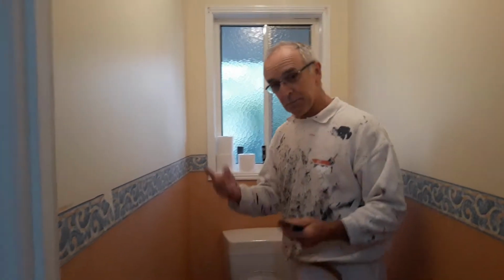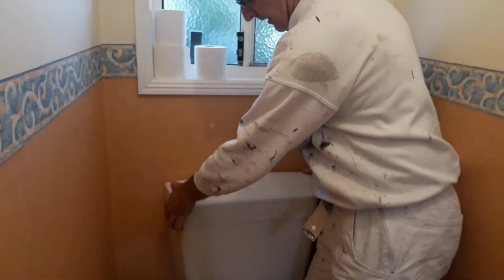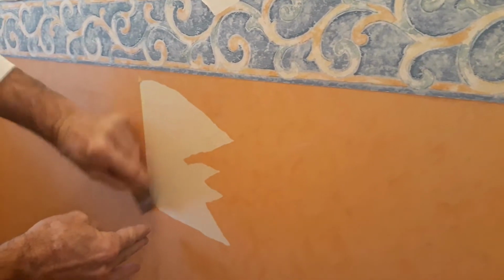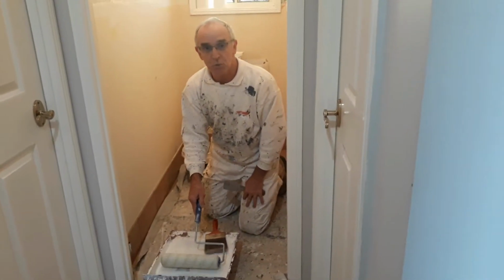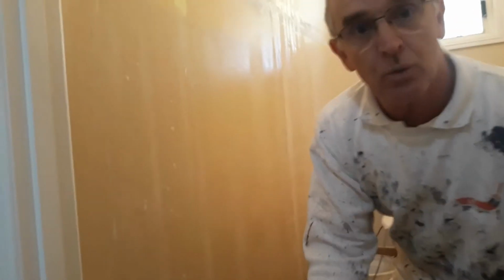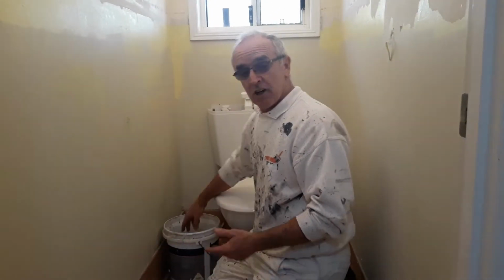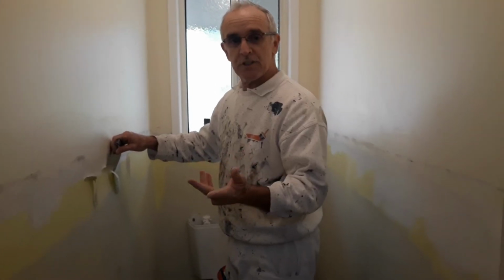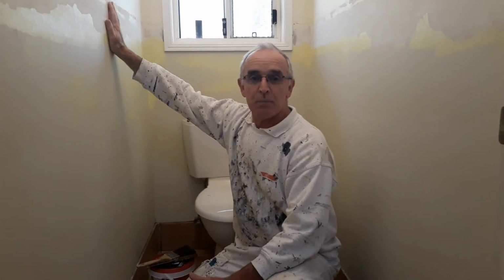How to Remove Wallpaper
In this video, I show you how to remove wallpaper